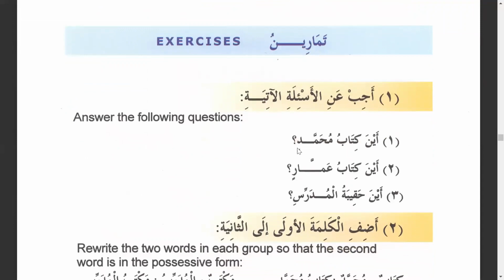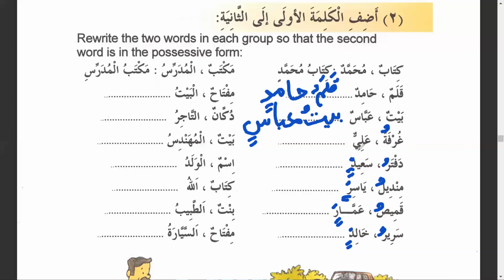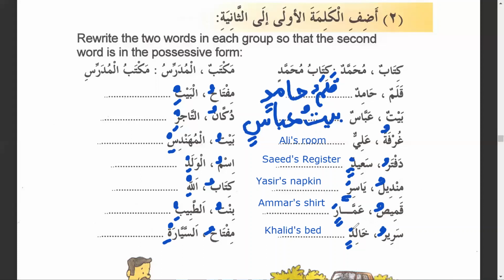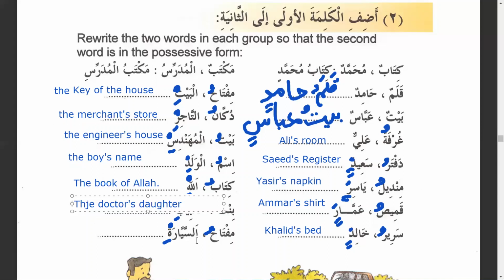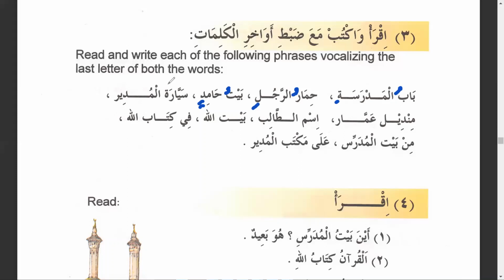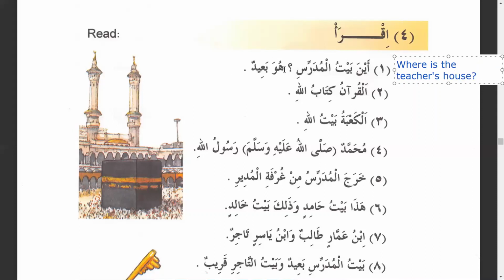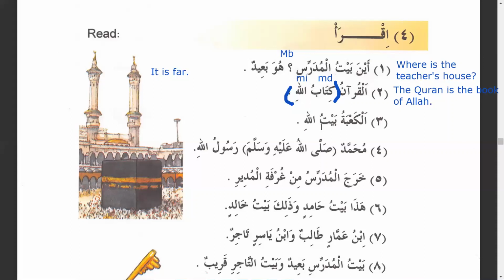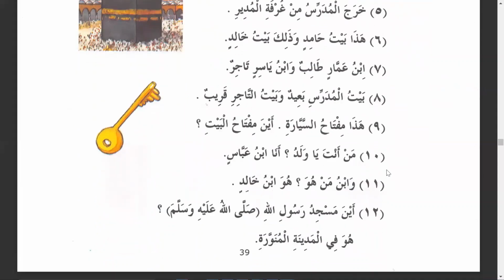Fragment of Idafa; Mudaf Mudaf illaih ; Lesson 5.2 Exercises ; Madinah Arabic Book Course